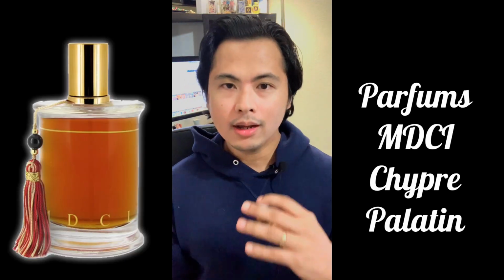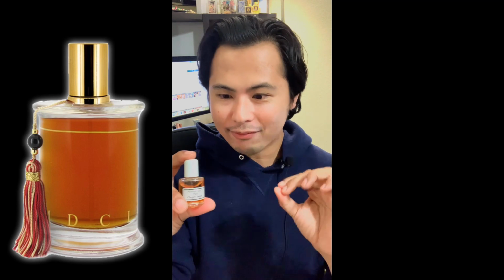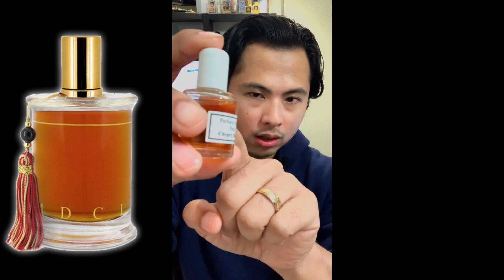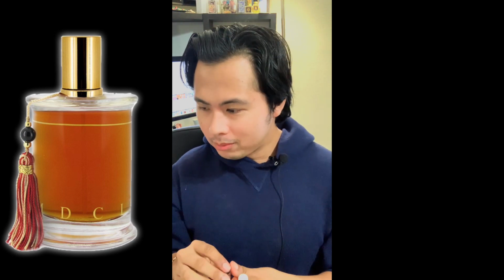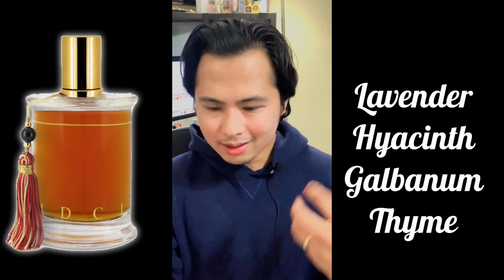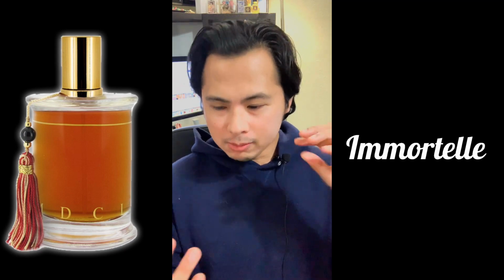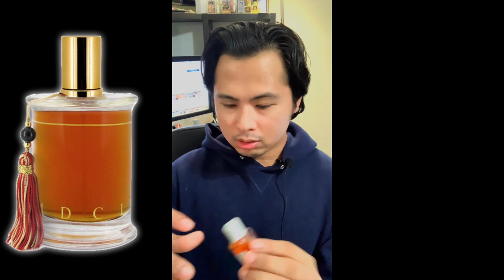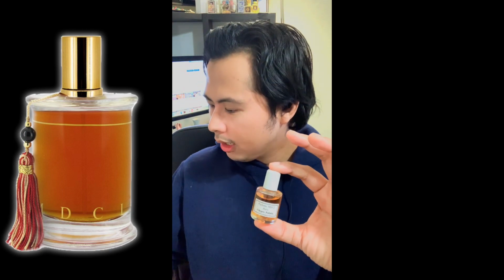PARFUMS MDCI CHYPRE PALATIN REVIEW | THE HONEST NO HYPE FRAGRANCE REVIEW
Up next is one my favorite Fall Winter fragrances of all time. This is MDCI Chypre Palatin! Why is this one of the best ever? Find out here!